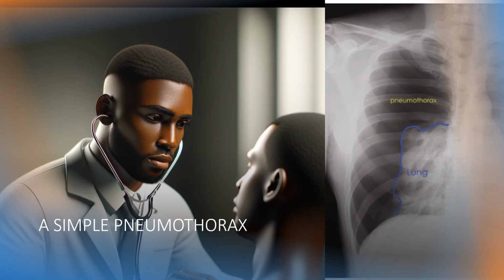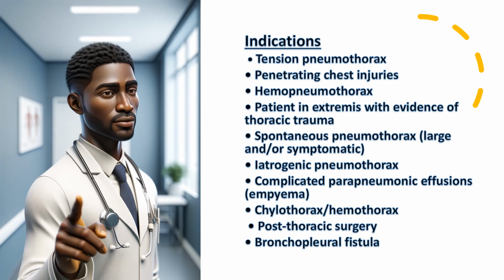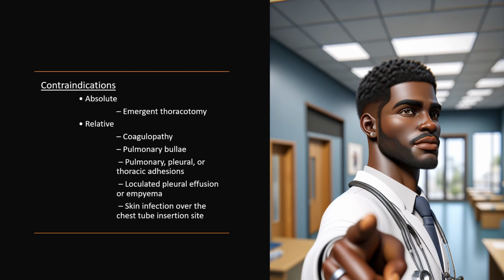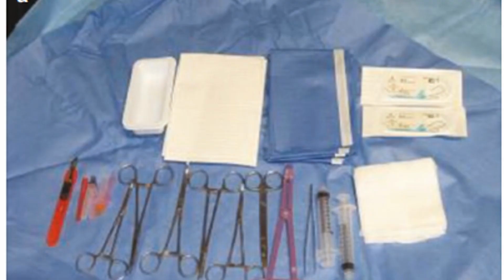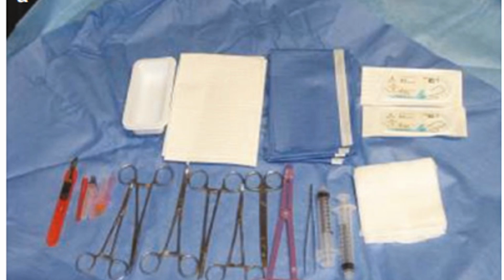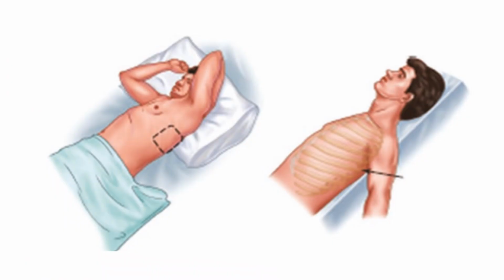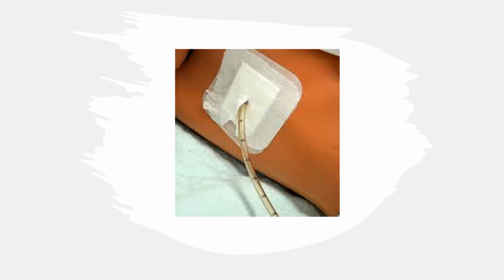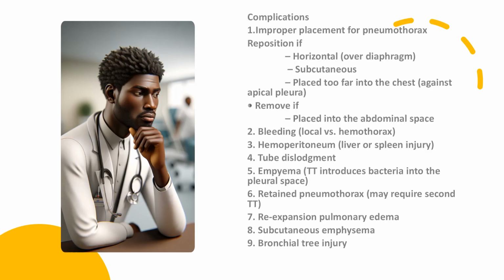Critical ER Techniques: Tube Thoracostomy Explained - ER Mentorship Hub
Dive into the essentials of Tube Thoracostomy with ER Mentorship Hub. In this detailed tutorial, our skilled doctor expertly demonstrates this life-saving procedure, crucial for managing pneumothorax cases. From the initial assessment to the precise execution, this video covers everything you need to know about Tube Thoracostomy. Understand the critical indications, step-by-step procedure, contraindications, and how to handle potential complications with confidence.
This video is an invaluable resource for healthcare professionals and medical students aiming to master emergency medical techniques. Every aspect is explained clearly, ensuring you gain both the knowledge and the practical insight needed for real-world application.
Your engagement is our motivation to keep delivering top-tier medical education content.